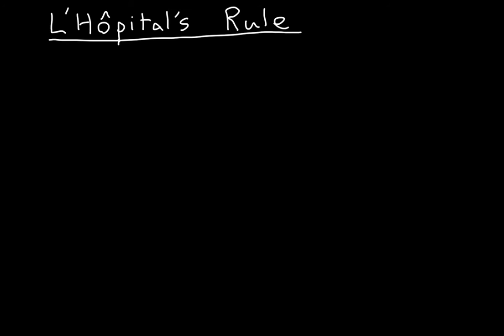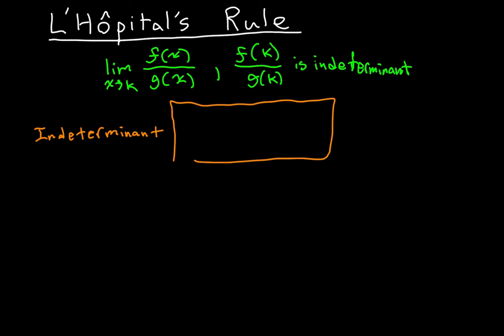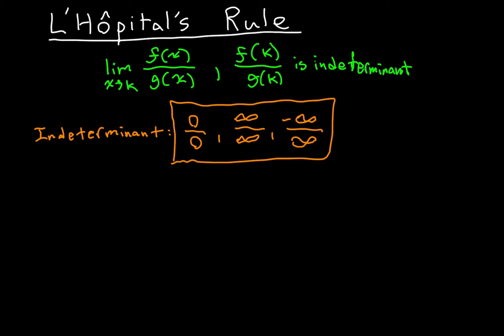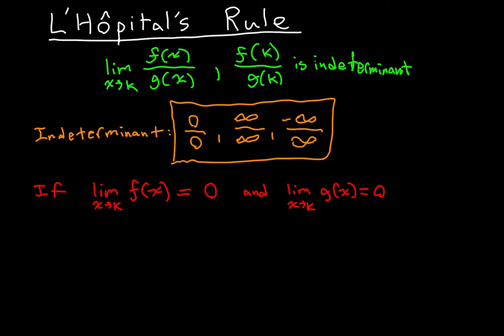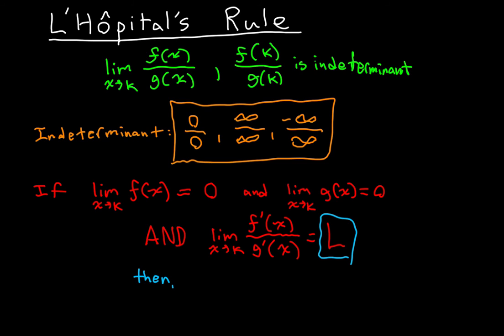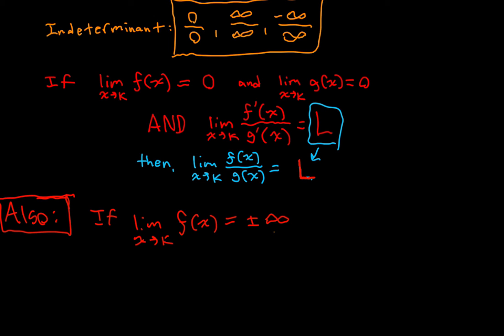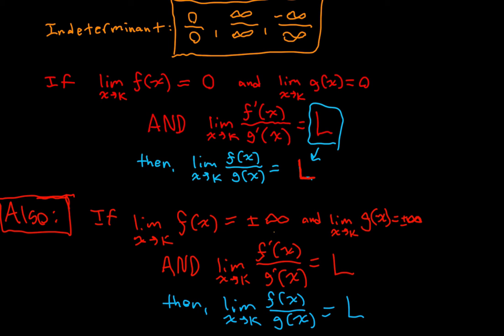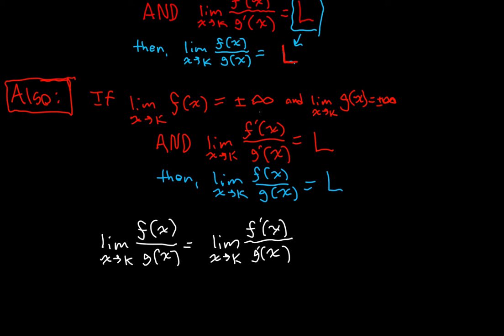L'Hopital's Rule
Nothing to do with hospitals, but a lot to do with the solving of limits.